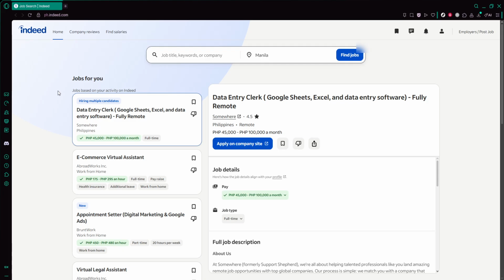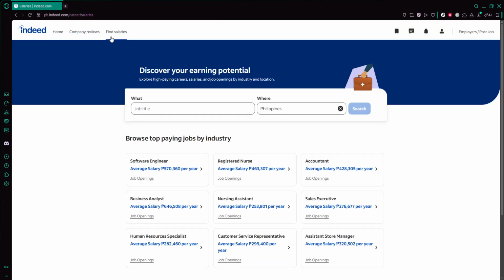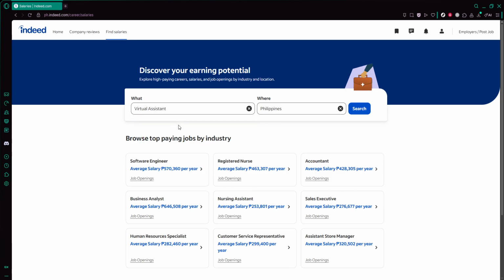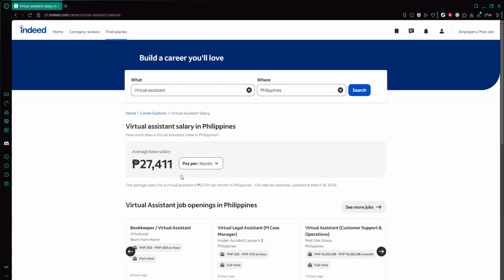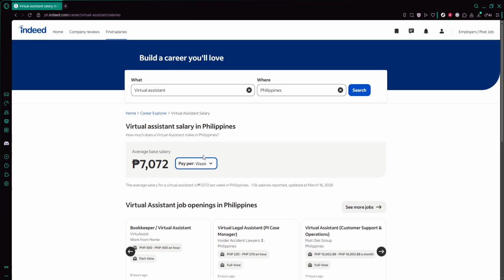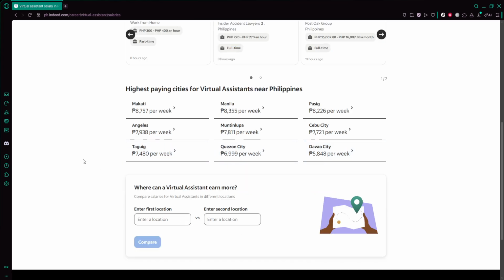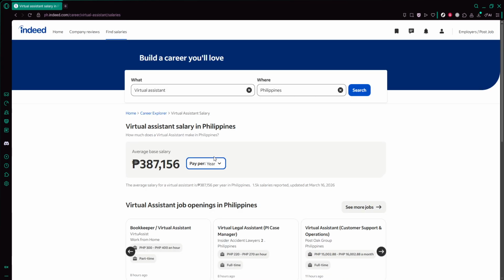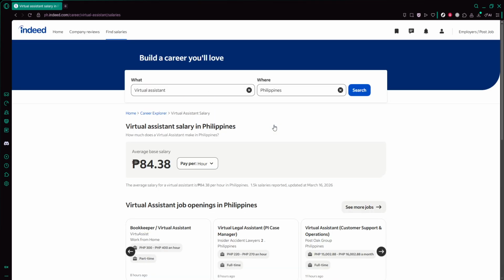How to Find Salaries on Indeed 2026 (Simple Step)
In this comprehensive software tutorial, we will guide you through the steps to effectively find salaries on Indeed. Understanding salary information is crucial for making informed career decisions. This video covers the search process, filters available, and tips to maximize your salary research.

By the end of this video, you'll have a clear understanding of how to navigate Indeed's salary features and leverage them for your job search. Watch till the end to enhance your career planning and gain insights into your earning potential!